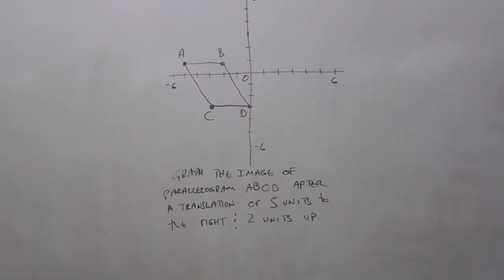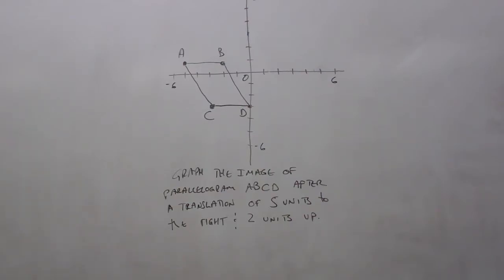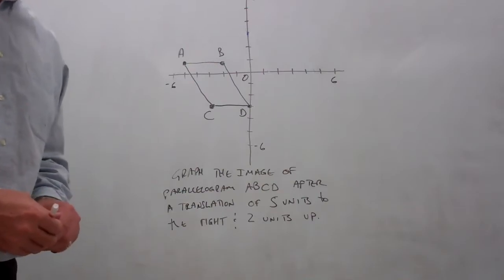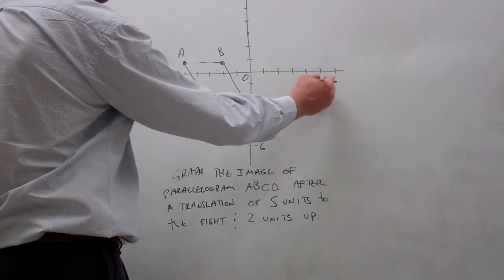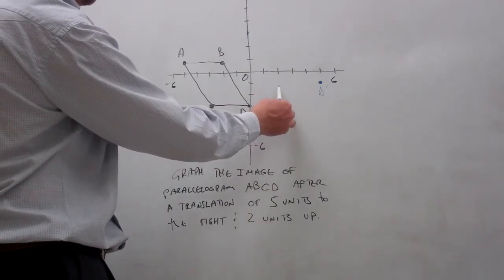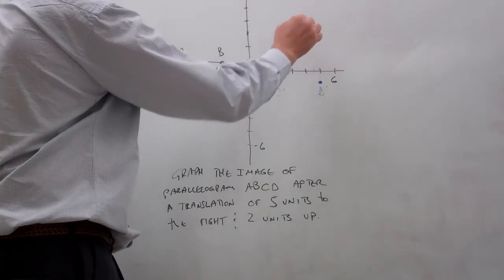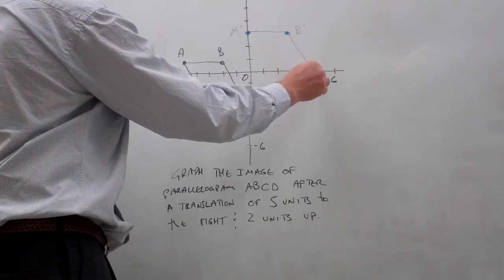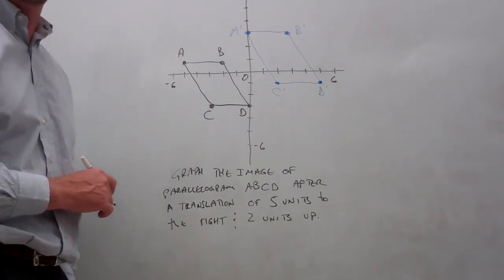Properties of Translations